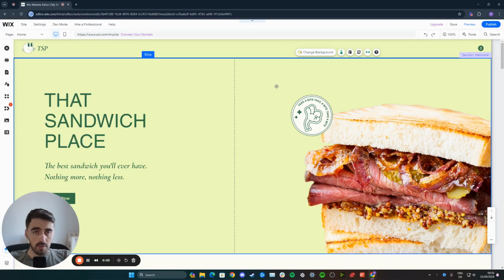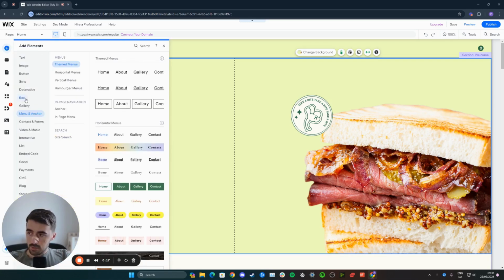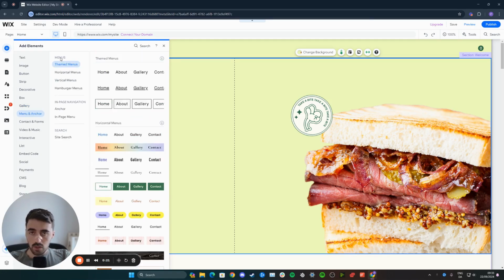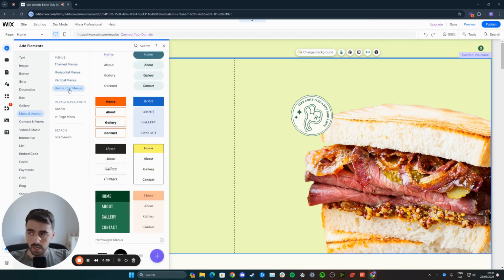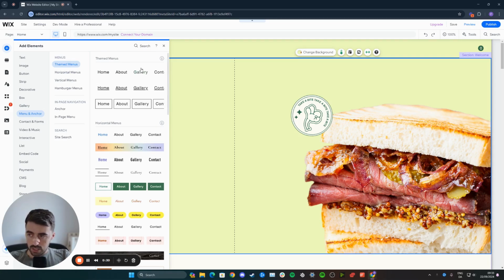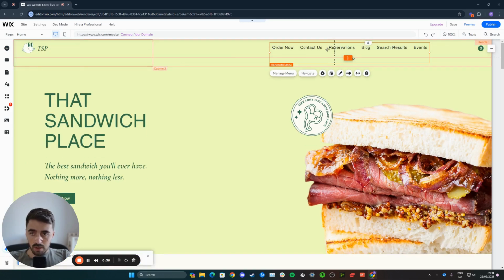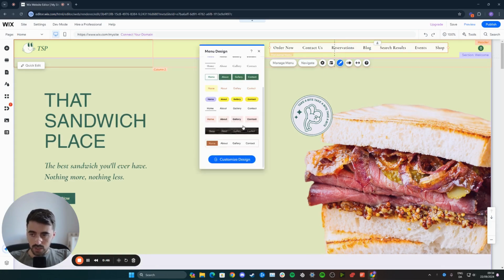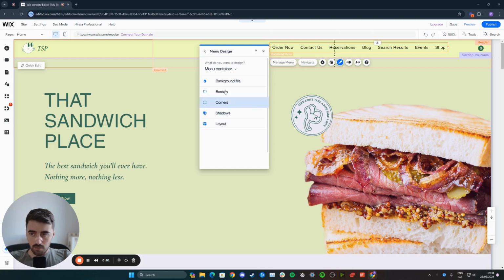How to Add Navigational Menu in Wix [QUICK GUIDE]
In this tutorial, I'm going to show you how to add navigational menu in Wix.